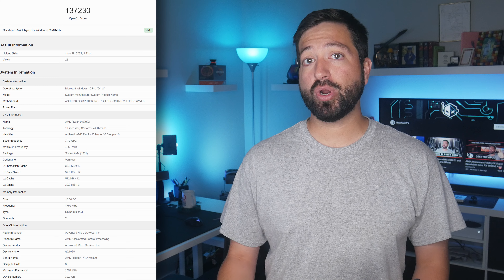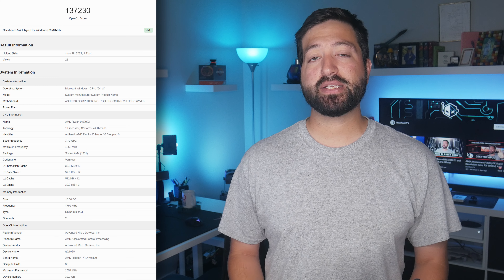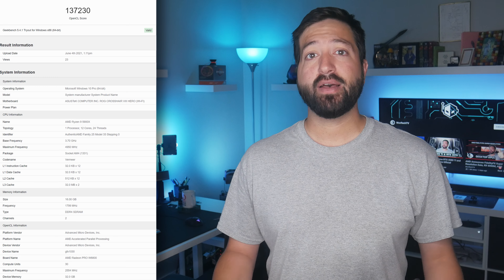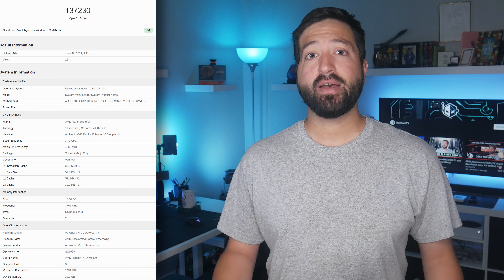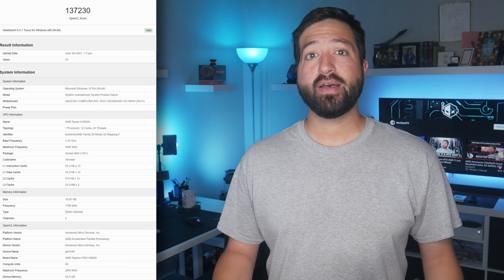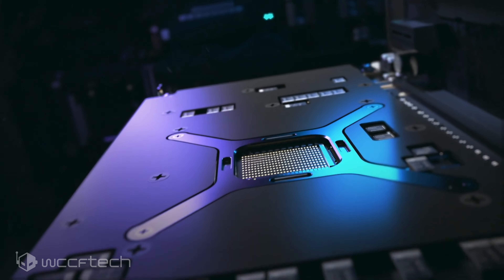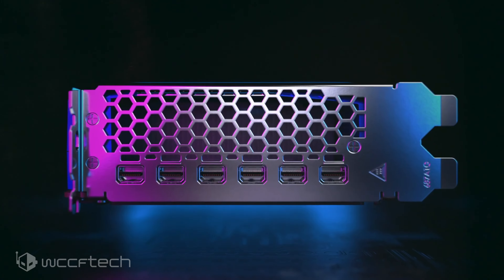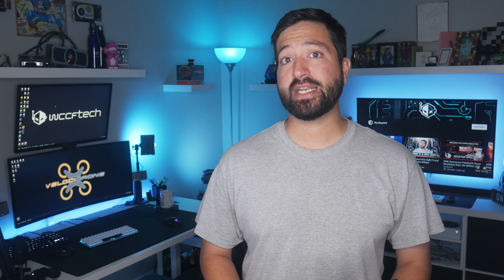AMD Radeon PRO W6800 Performance & Specifications Leak Out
AMD Radeon PRO W6800 Performance & Specifications Leak Out, Big Navi 21 GPU With 32 GB VRAM